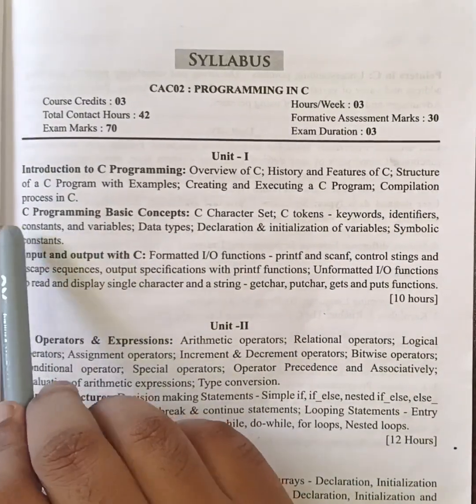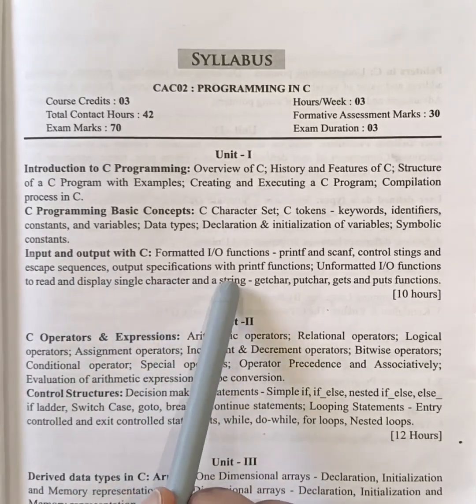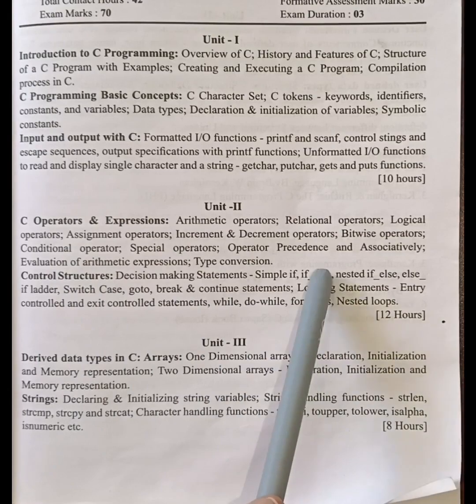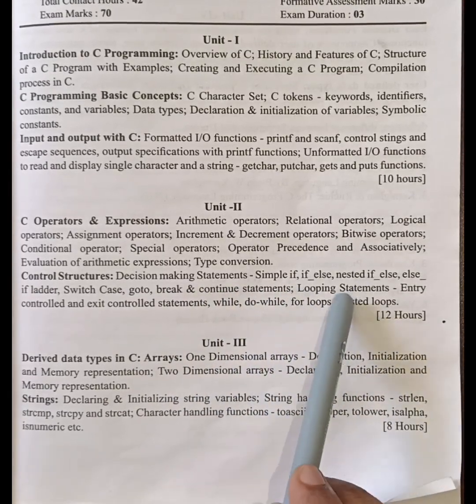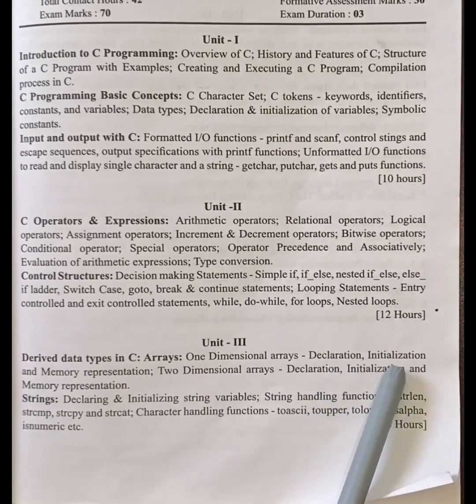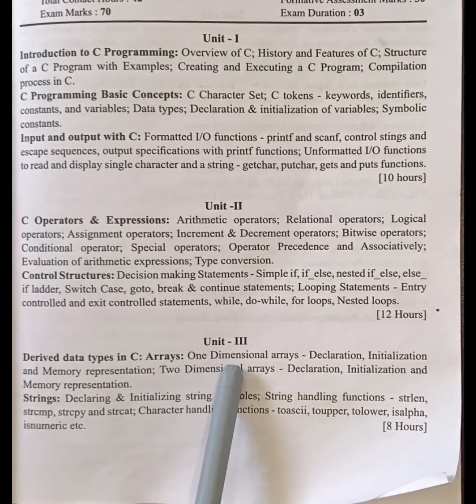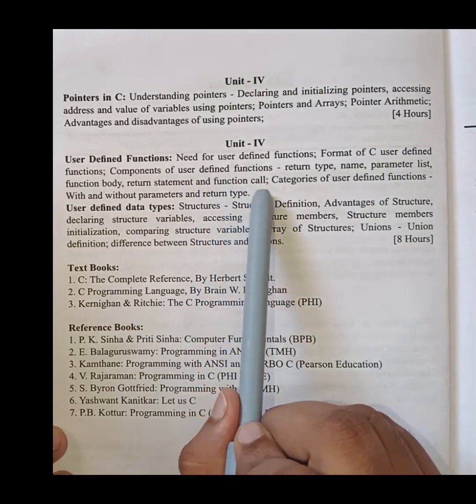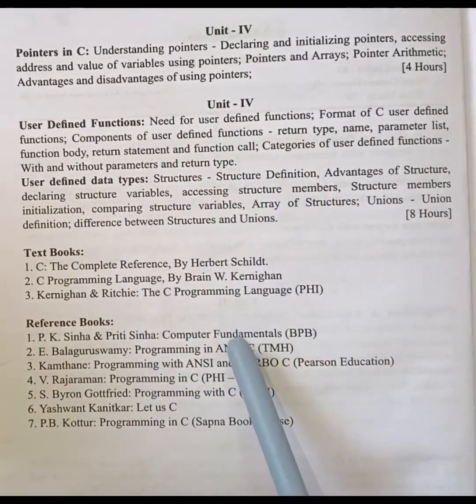syllabus for 1st sem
syllabus for 1st semester of bca
This channel is for bca